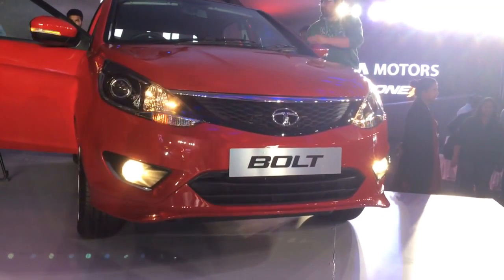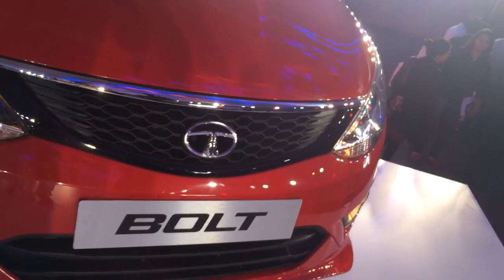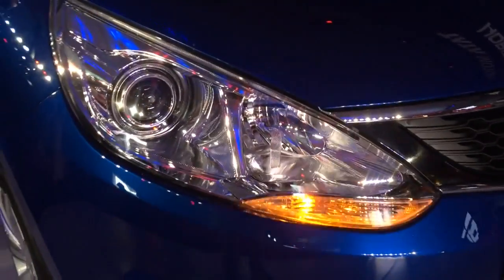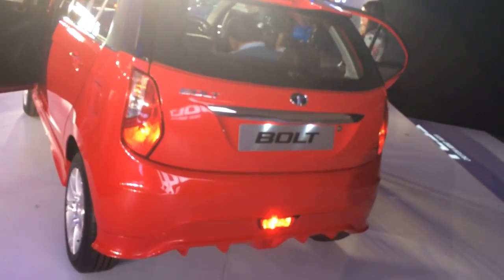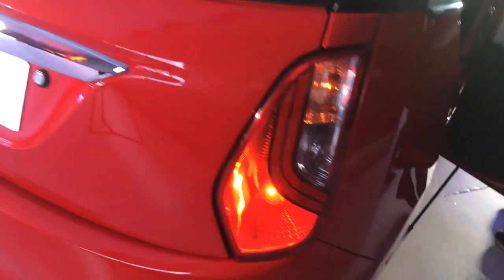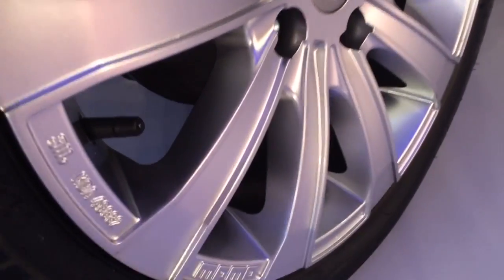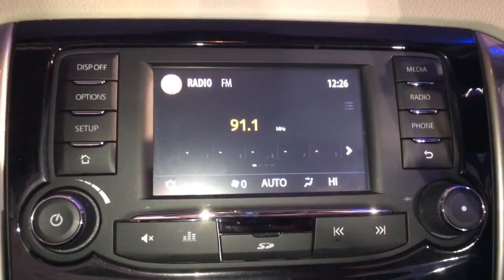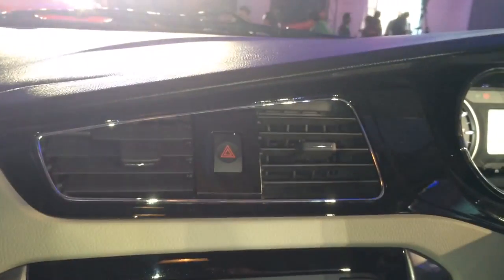Tata Bolt & Zest - First Look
The Tata Bolt & Zest are a hatchback & compact sedan based on the Vista's X1 platform.